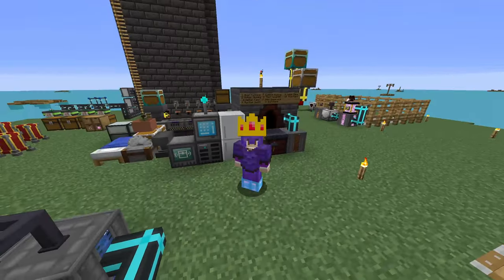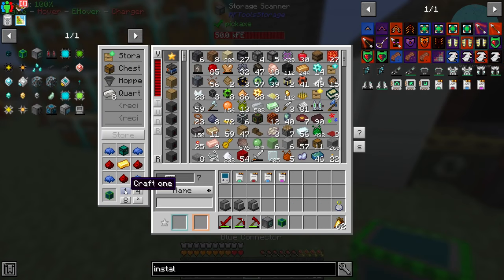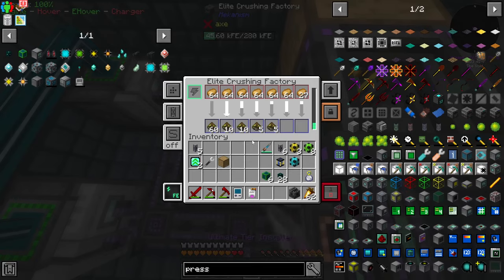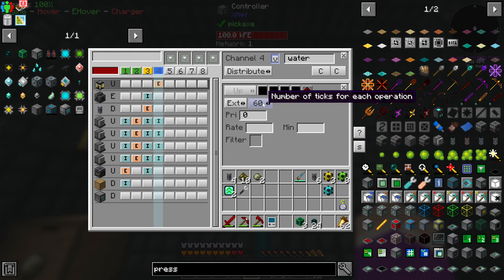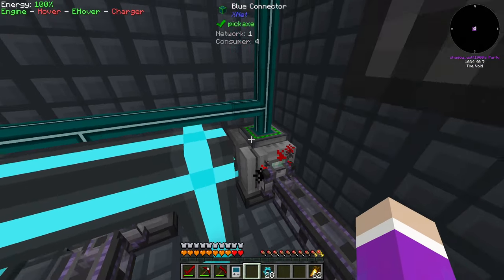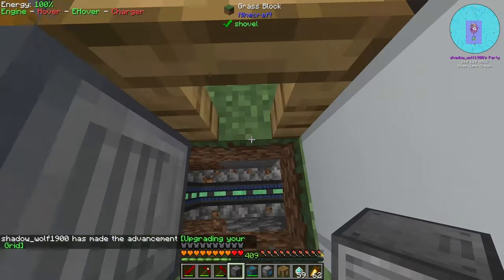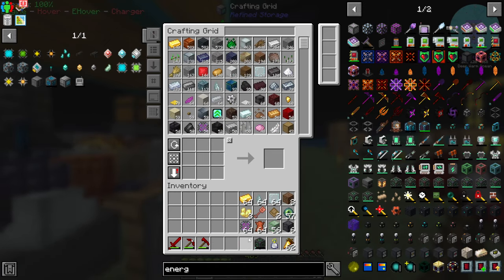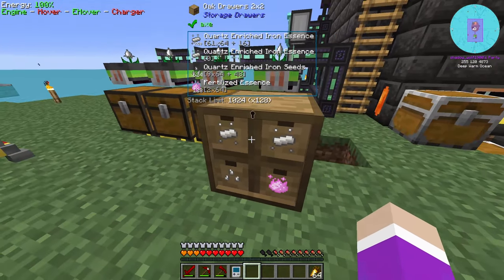FTB OceanBlock Ep.11 Digital Storage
Today we fix our power and get rid of all our chests into a refined storage system.

Expect many changes to what youre used to, encounter custom structures within the deep depths of the sea. Experience the true beauty of the obsidian boat, especially in water.

With over 550 quests to guide you through this wet and wild journey, youll never loose things to do. Nor will you feel bored, with the addition of rafts to break. A new addiction can form, the endless hunt for treasures among the infinite oceans. An entirely new crafting system, Tempered jars.